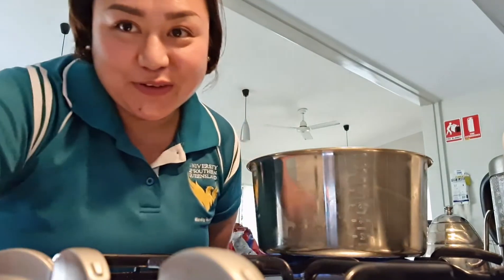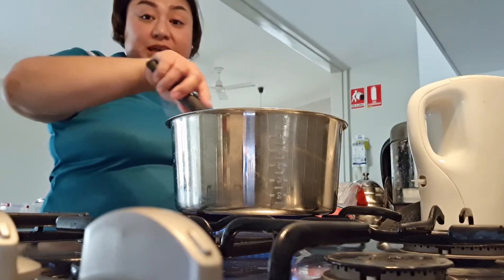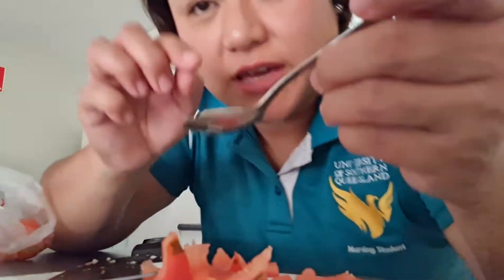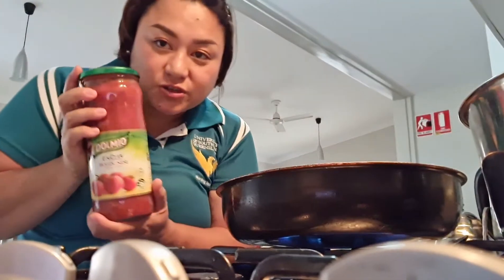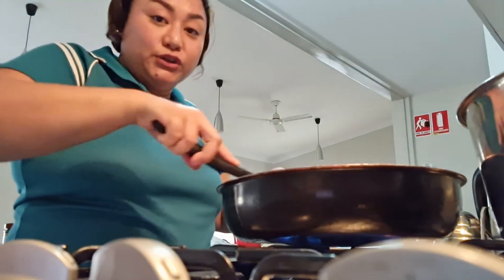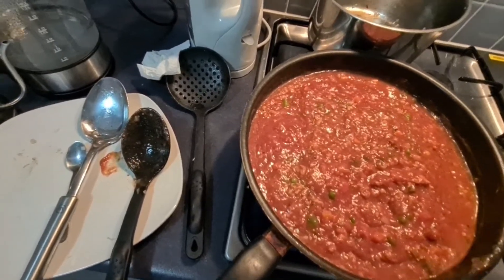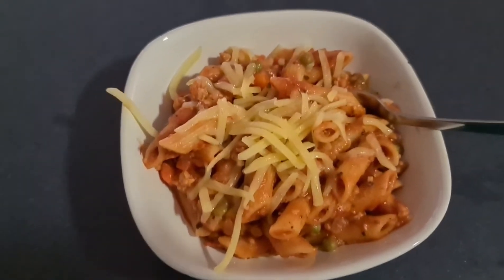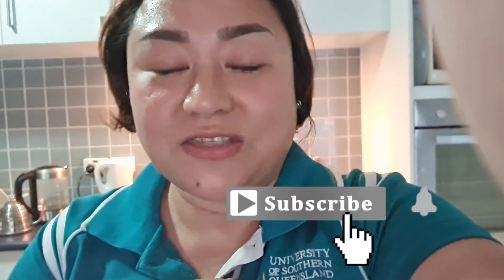Penne pasta in tomato sauce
Just a simple sweet pasta dish that we love in the Philippines